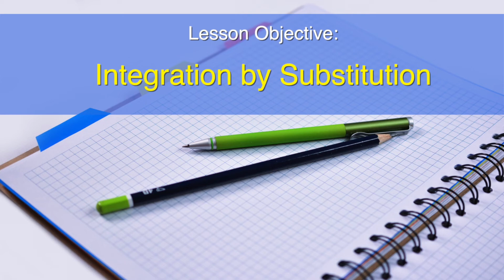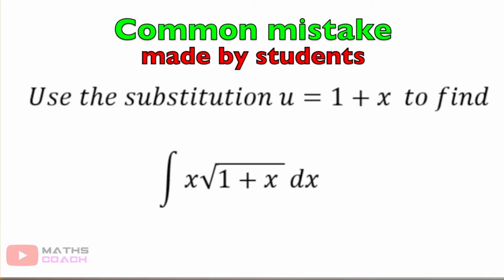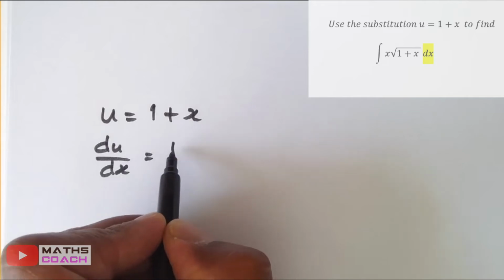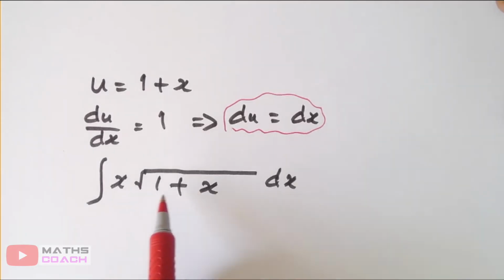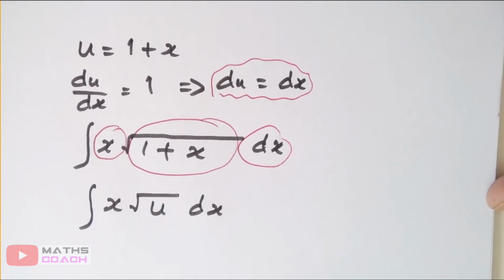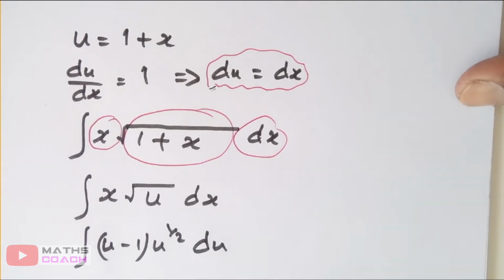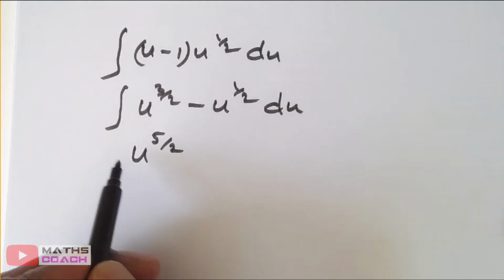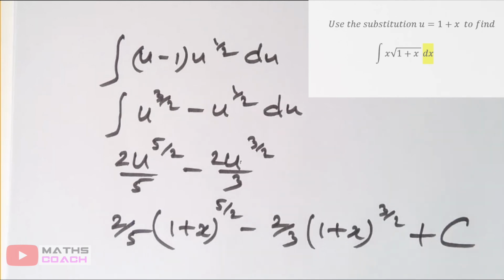Integration by Substitution (11.5) - Introduction - A Level Maths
A calculus lesson also known as u-substitution or change of variables. integration by substitution. You will learn a easy simple method for evaluating integrals where finding the anti-derivative can be difficult using fundamental theorem of calculus. Also known as the "Reverse Chain Rule"

'A Level Maths with Saiful' - Easy, concise and clear explanations that will boost your confidence and approach to A Level Pure Mathematics.

🎓Maths Coach 🎓